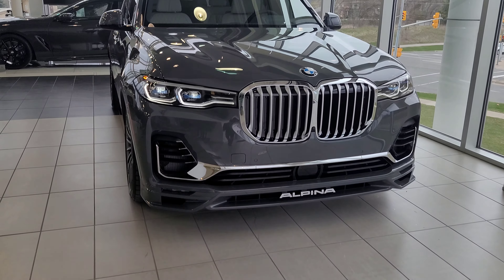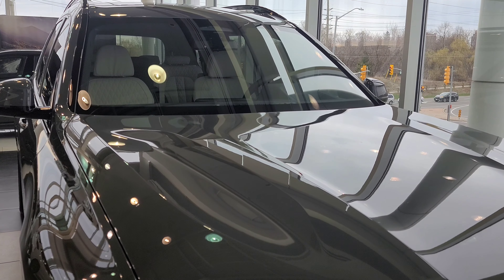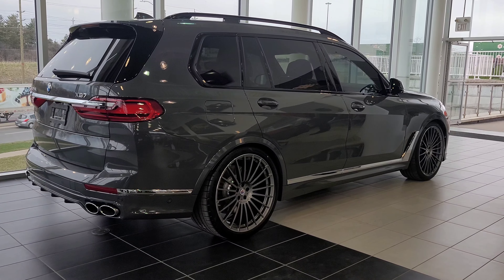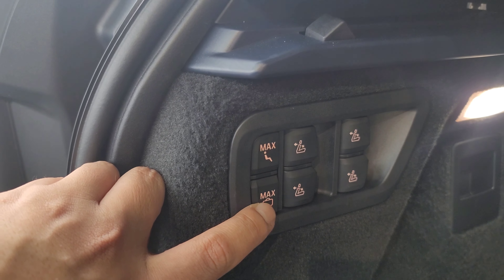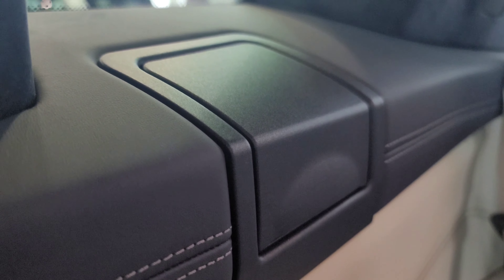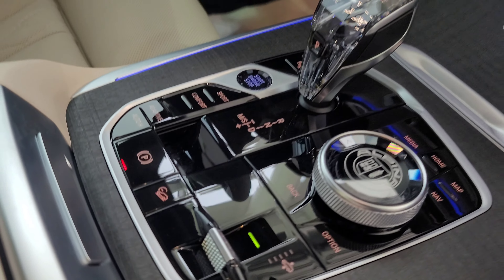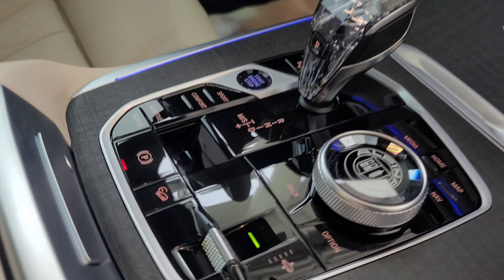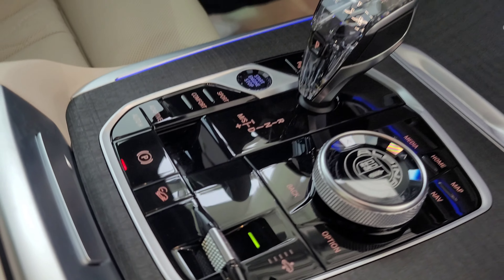NEW ARRIVAL! 2022 ALPINA XB7 Grigio Telesto on Ivory White/Night Blue Full Merino Leather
Waited a long time for this as did the extremely fortunate owner of this gorgeous Individual Grigio Telesto 2022 ALPINA XB7 is loaded up and looking amazing especially when aired out. How do you like this compared to an X7 M50i?  Congratulations to the lucky new owners!

2022 BMW ALPINA XB7 - $170,900 CAD
Premium Package - $5,900 CAD
Two-Tone Night Blue Package - $4,900 CAD
Universal Remote Control - $300 CAD
Ambient Air Package - $400 CAD
Auto 5-Zone Climate Control - $1,500 CAD
BMW Laserlight Headlights - $1,500 CAD
Rear Entertainment System - $1,950 CAD
Night Vision with Pedestrian Detection - $2,500 CAD
ALPINA Natural Walnut Anthracite Wood Trim - $250 CAD
Grigio Telesto - $3,900 CAD